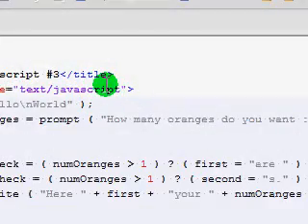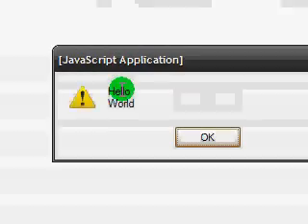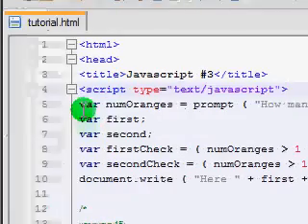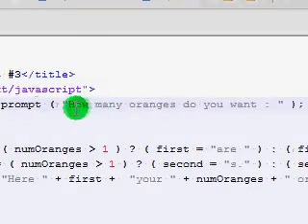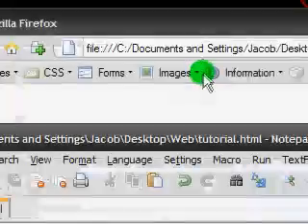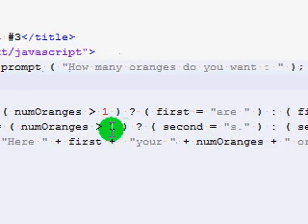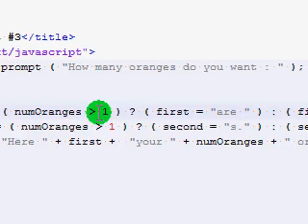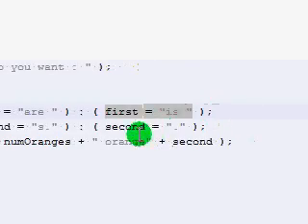Javascript Tutorial #4 - Part 1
In this tutorial, we cover the prompt command, conditional statement and switch statements.